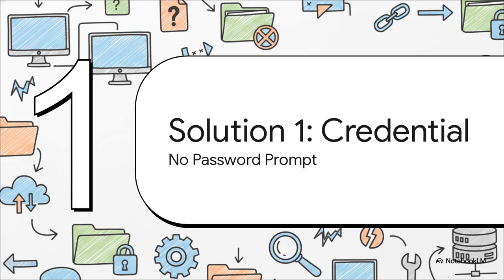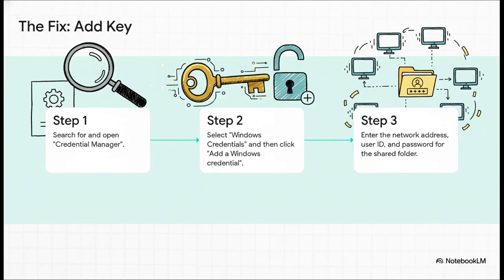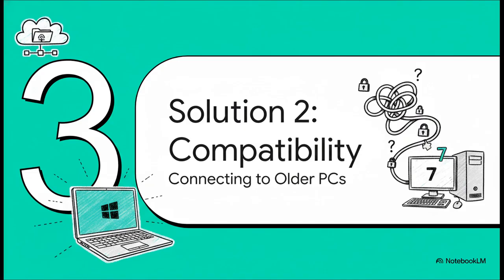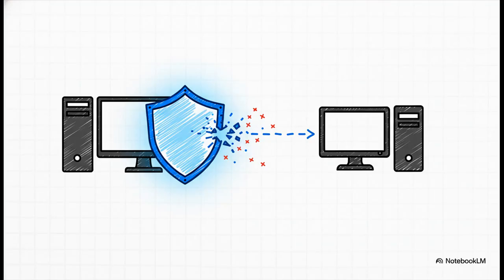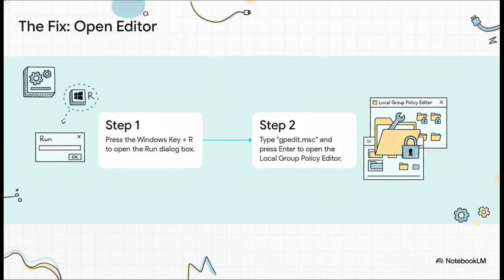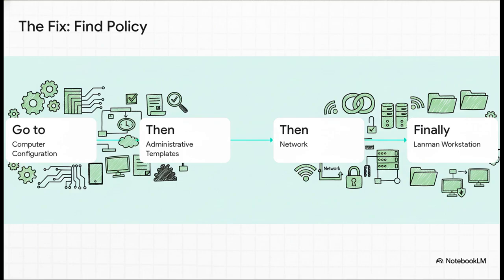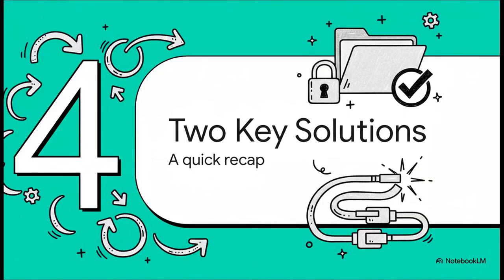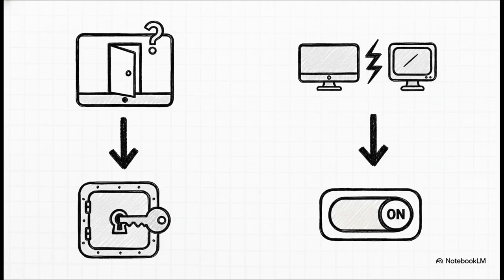[Tech Tips] How to Fix Windows Shared Folder Access Denied